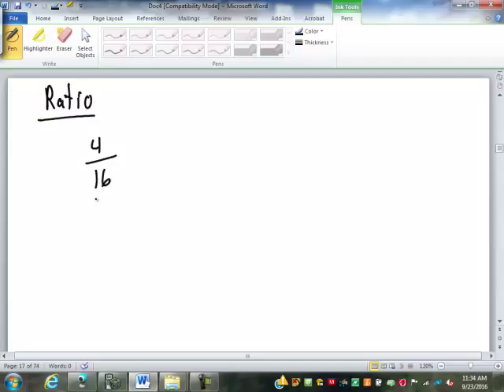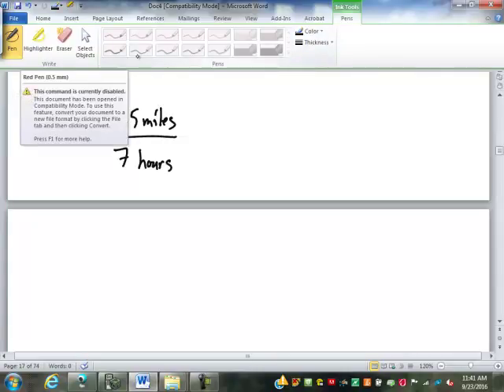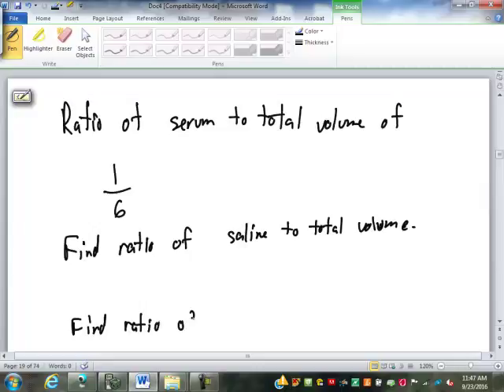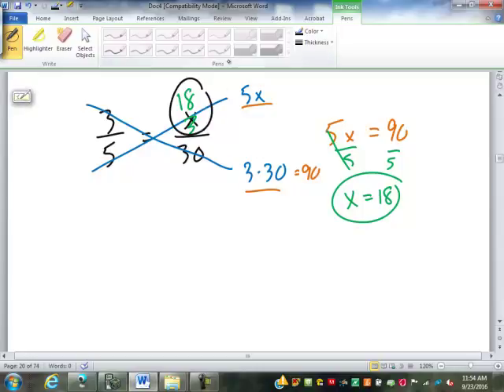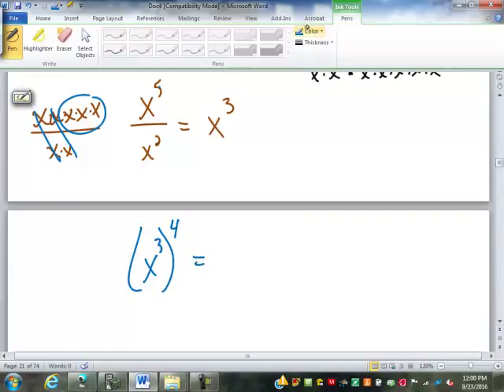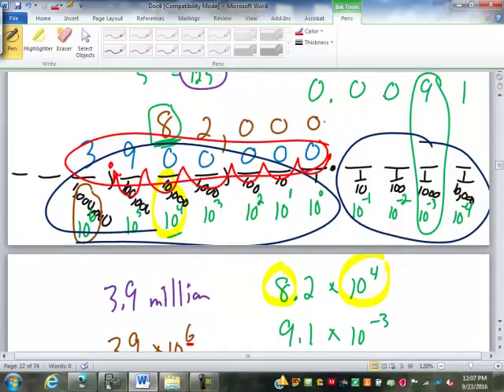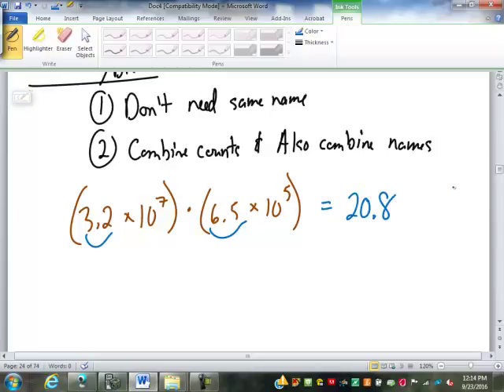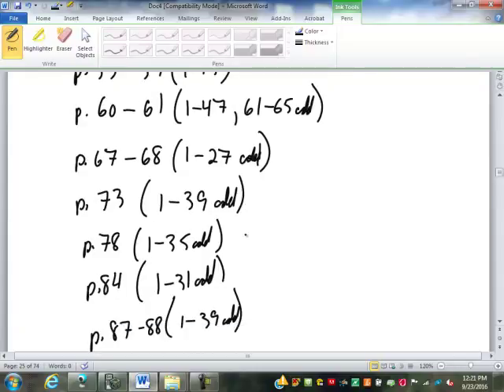7 Ratio and Proportion and Scientific Notation